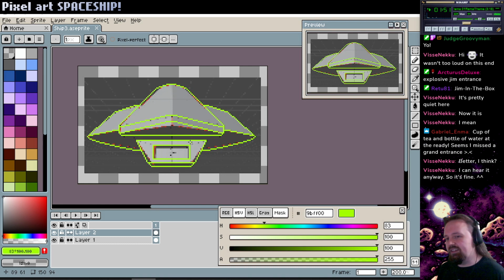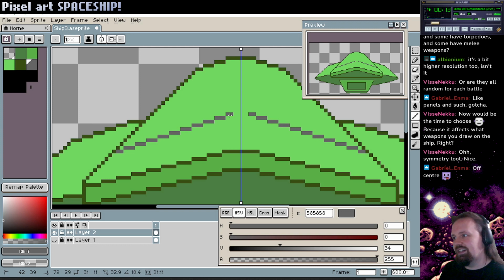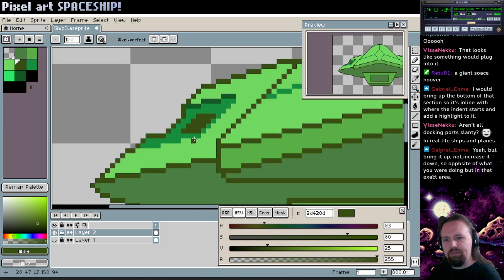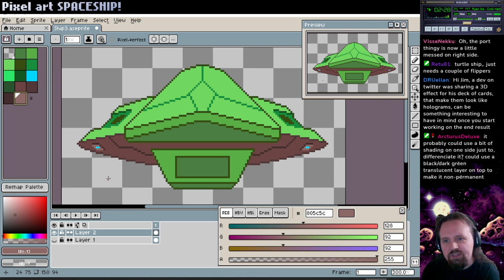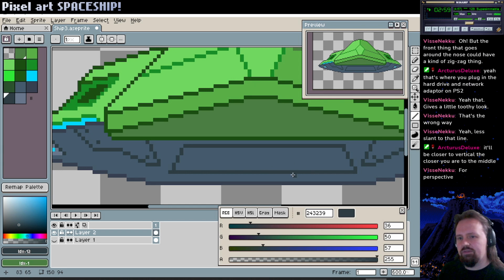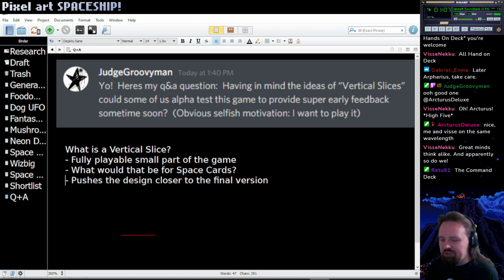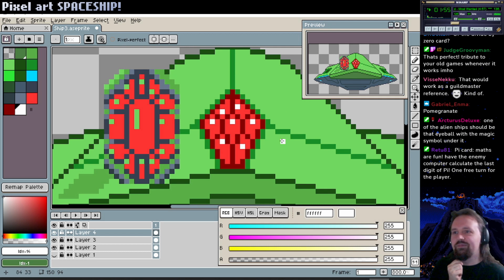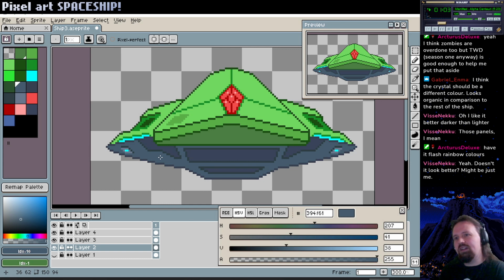Game Dev Stream 8 - 28th October 2021 - Spaceship Pixel Art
In which I create a pixel art spaceship using a 3D model as a guide.